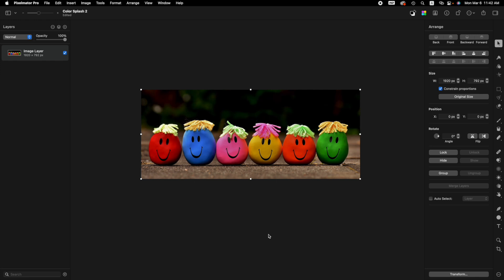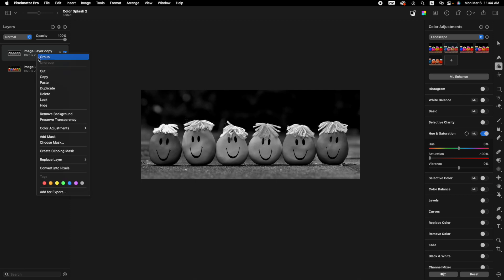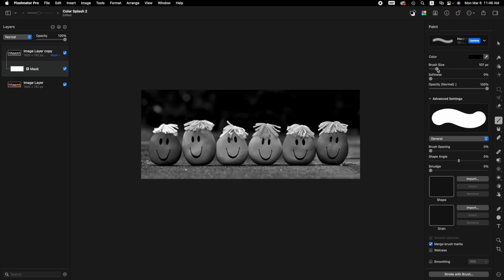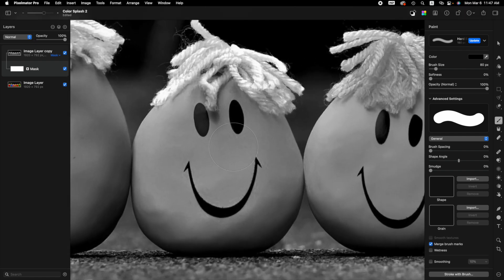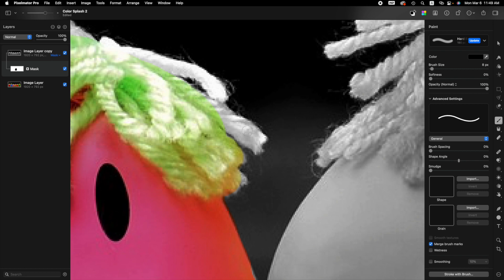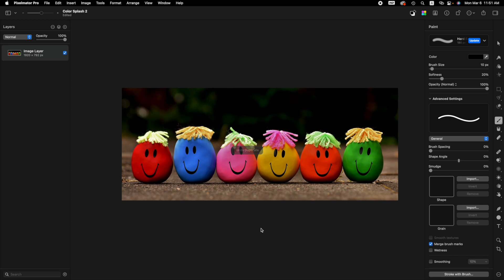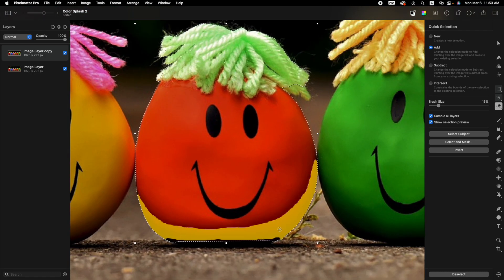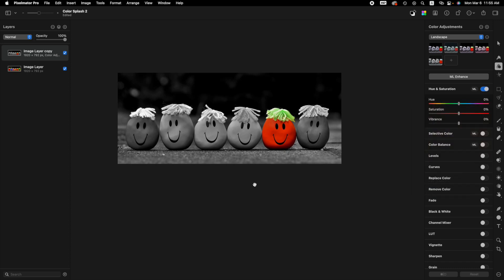Pixelmator Pro - Learn how to Create the Color Splash Effect - Tutorials for Beginners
In this week's video we will learn how to create the Color Splash Effect using two different methods.
1.  Use a white layer mask
2.  Make a selection

So, if you're ready for personalized instruction at a slow beginner's level pace, then this is the Pixelmator channel for you.

Frank Walters is the author of best-selling self-help, how-to books on Amazon. He is currently working on the first ever "Pixelmator Pro Manual" that will be published by April 2023.

We answer all questions. If you have anything you are confused about while using Pixelmator Pro, please ask in the comments section and we'll make a custom-made video tutorial just for you answering your questions.

Thank you for reading this and we hope you enjoy the video.